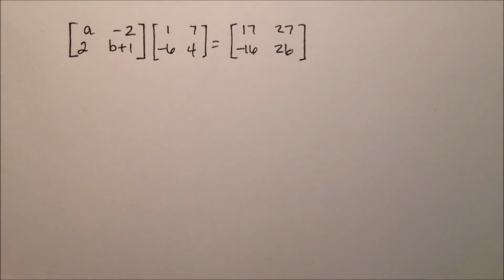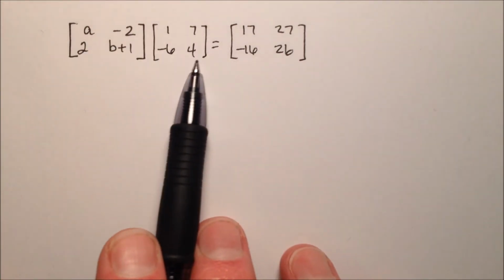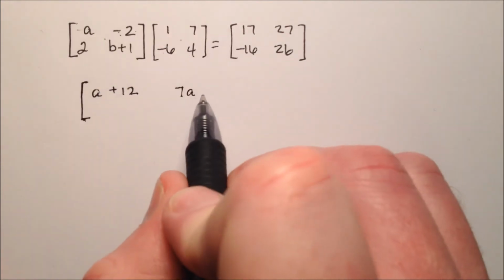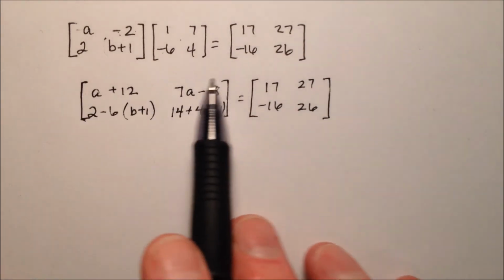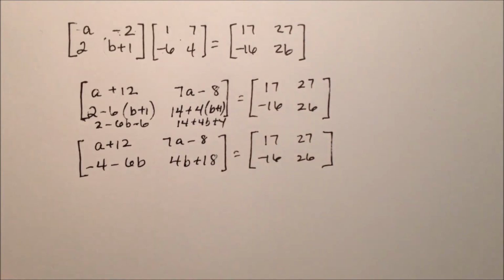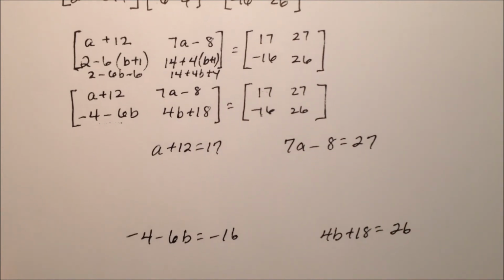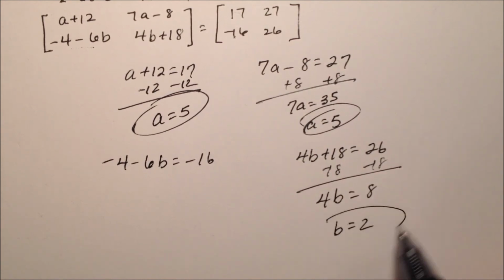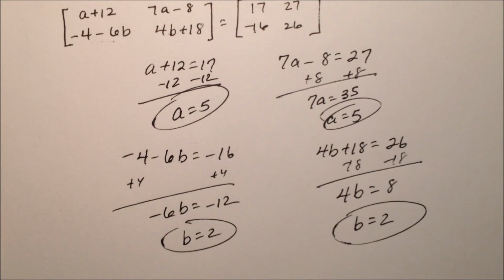Solving Matrix Equations Example